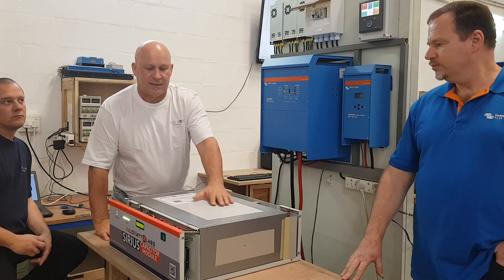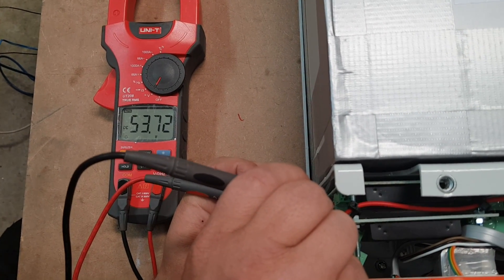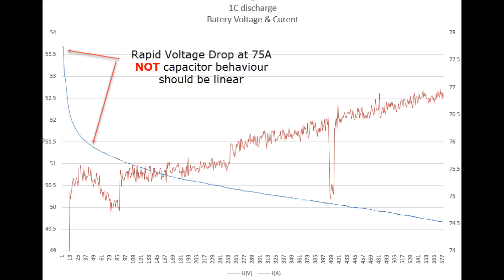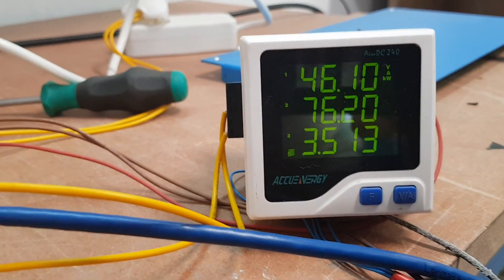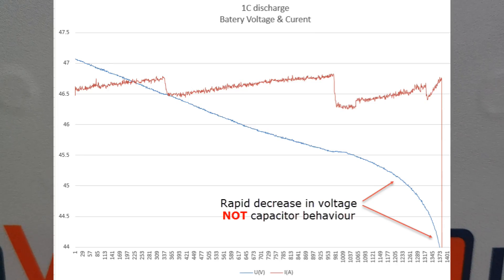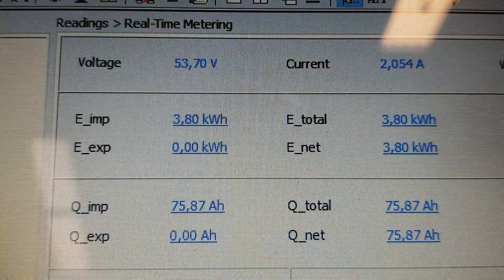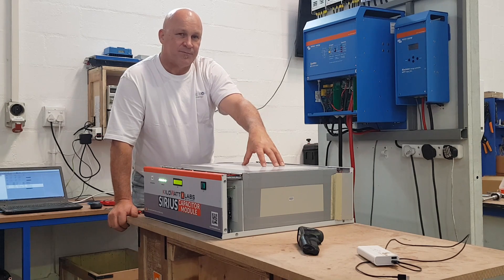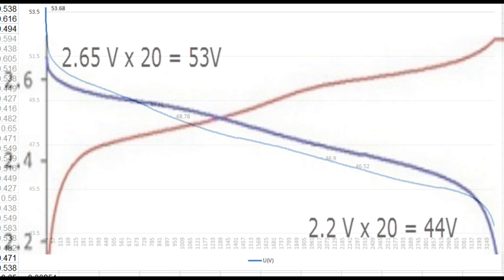KiloWatt Labs Sirius Super Capacitor battery test 3.5kWh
Testing the turn around efficiency of a 3.5 kWh super capacitor battery.
Claimed efficiency 99.1% , actual efficiency 93%
Claimed operational life of 35 years, however internal construction is of very poor quality.
Discharge curve not that of a capacitor.
Discharge curve similar to that of LTO (Lithium Titanate Oxide) battery.